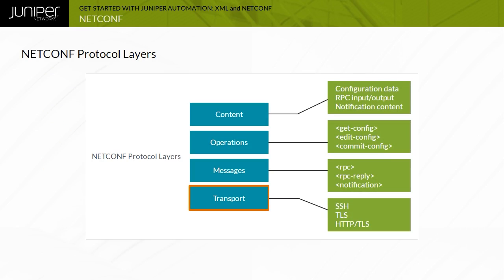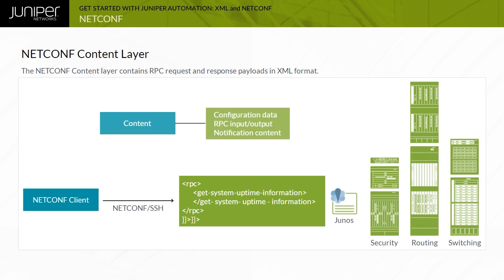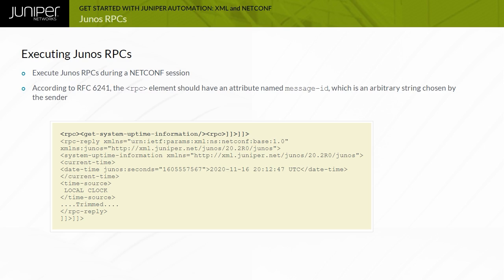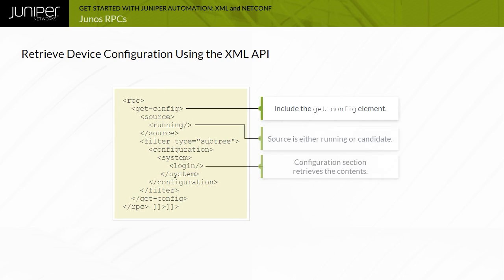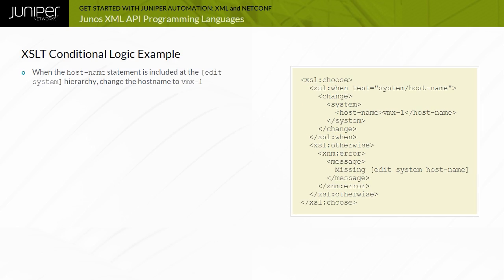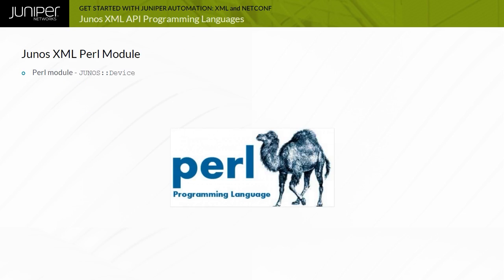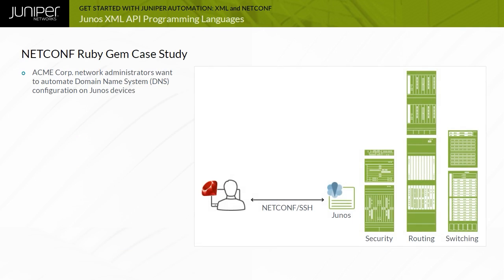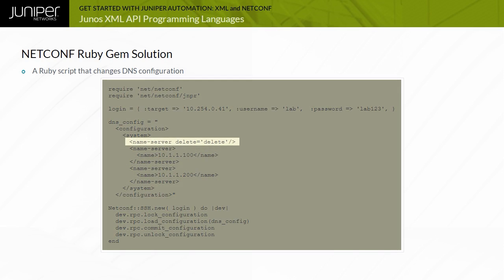Get Started with Juniper Automation: Module 4 - XML and NETCONF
This video provides an overview of XML and NETCONF and is recommended for those looking to learn to automate their Juniper network.

Series: Get Started with Juniper Automation

00:05 NETCONF
05:43 Junos RPCs
11:59 Junos XML API Programming Languages

• On-Demand Training: Take this course with labs…now!